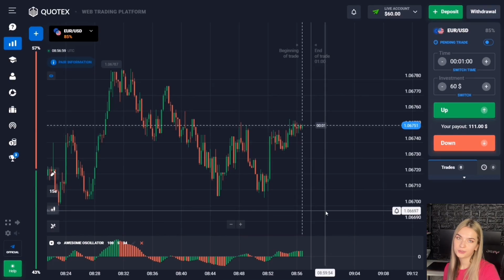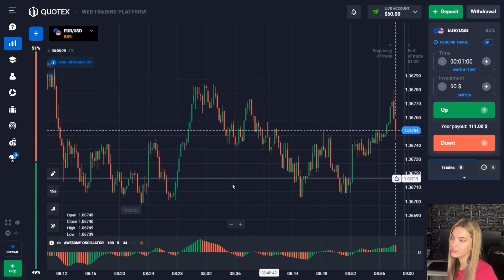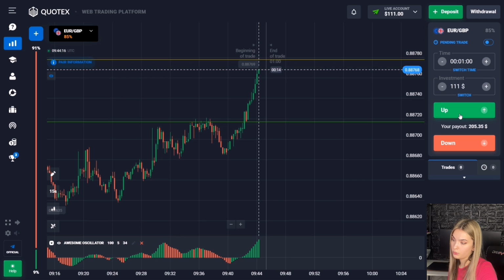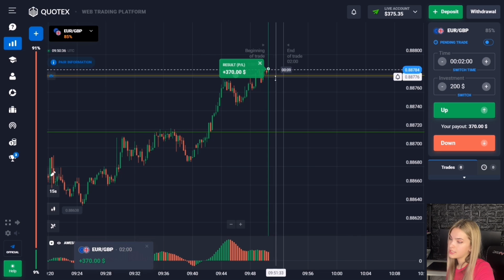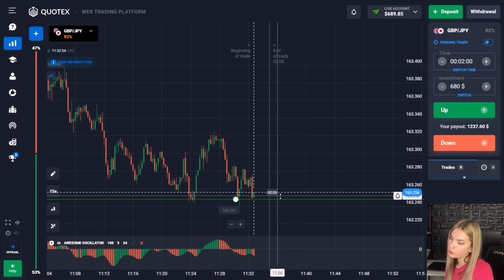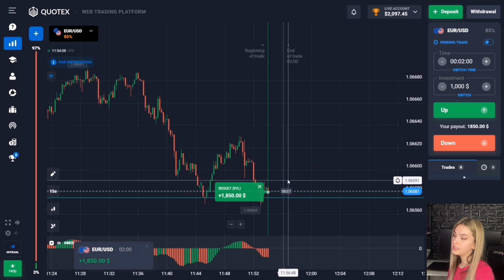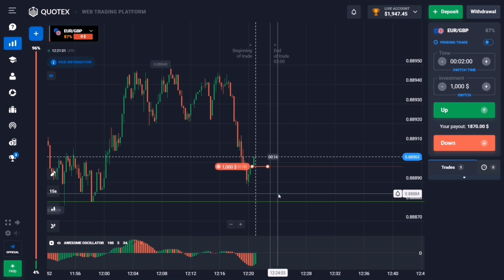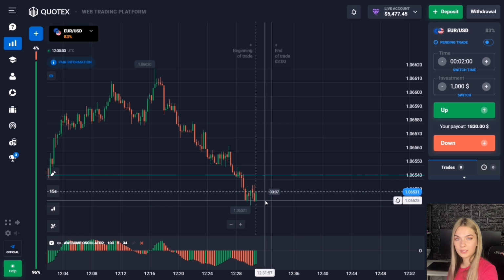MY FAVORITE TRADING STRATEGY FOR BINARY OPTIONS | Awesome oscillator $60 - $5477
MY FAVORITE TRADING STRATEGY FOR BINARY OPTIONS
My name is Sophia and in this video I will share my trading strategy for Quotex based on Awesome Oscillator Indicator.

In the next videos I will tell you even more about this strategy! If you have any questions, write them in the comments! c

0:00 How to use Awesome oscillator
2:46 Trading from $60 to $111
4:01 Trading from $111 to $205
5:04 Trading from $205 to $375
6:26 Trading from $375 to $689
7:31 Trading from $689 to $1247
8:28 Trading from $1247 to $2097
9:23 Trading from $2097 to $2947
10:23 Trading from $2947 to $3817
11:21 Trading from $3817 to $5477
13:16 How to get into my closed group where I give signals